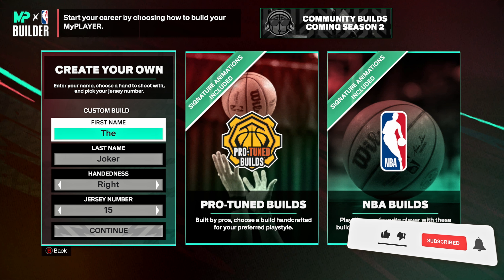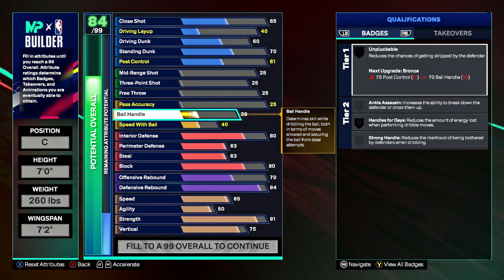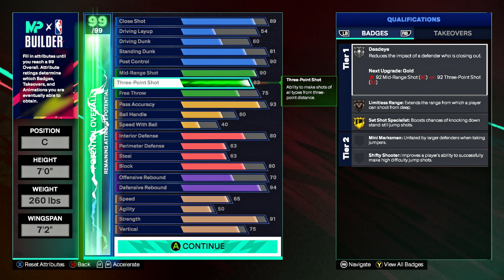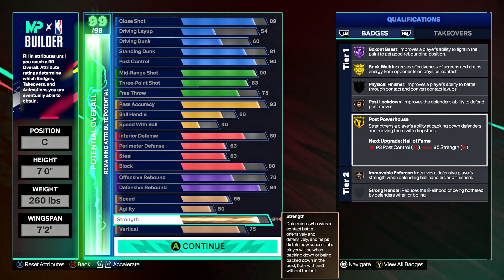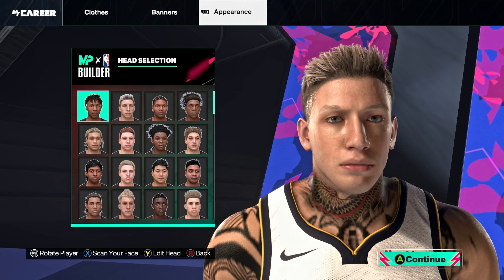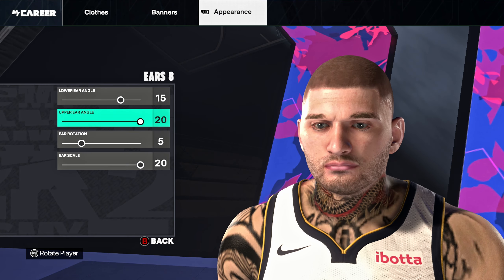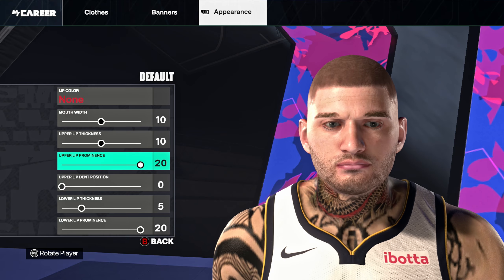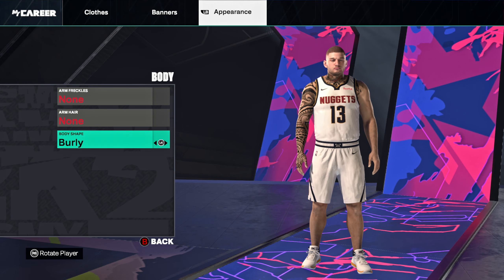NBA 2K25 The Joker build and face creation!!!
Yo, What's up guys! Welcome back to the channel! NBA 2K25 is here. In this video I will be creating The Joker and his face creation. As usual If you guys do enjoy this one a LIKE👍🏽would be greatly appreciated and if you're new don't forget to hit that SUB button and NOTI bell 🔔 so you don't miss out on more NBA2k25 content!!!

🟪Become a member JOIN the squad!!